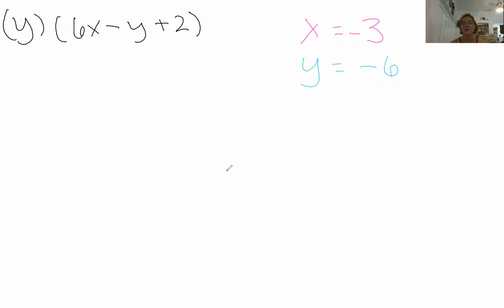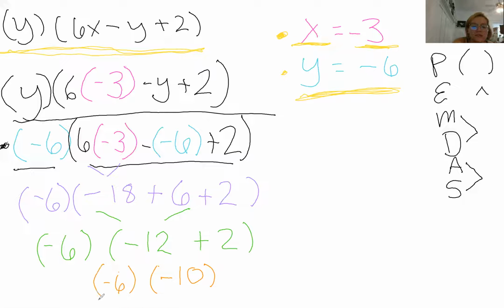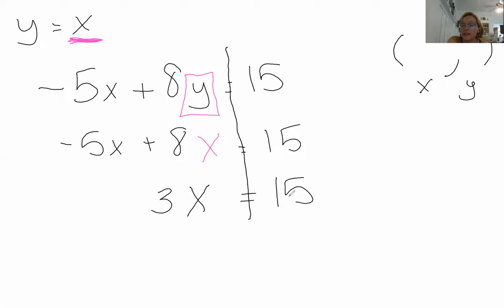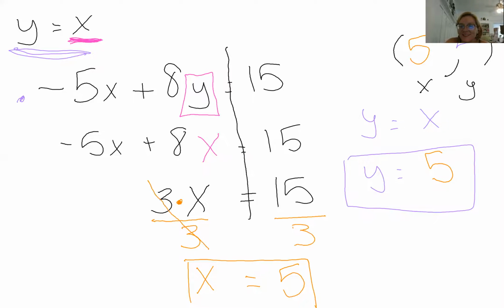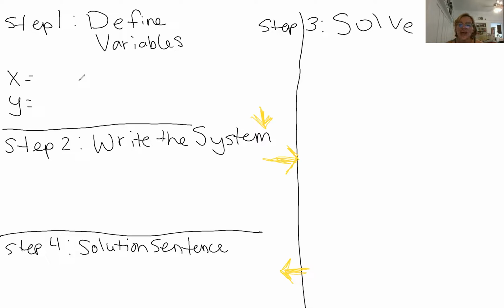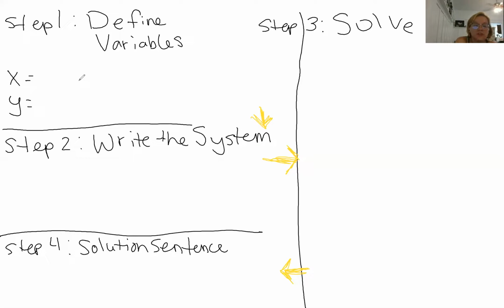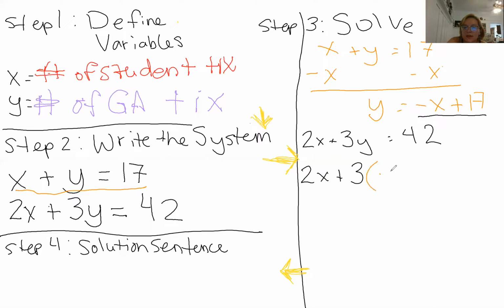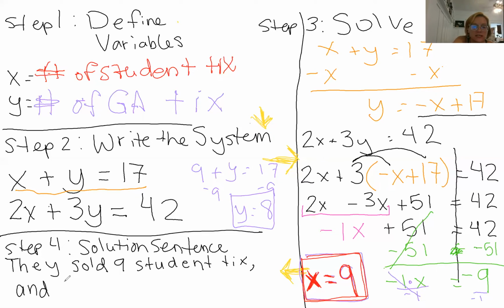LP 35 - 8th Grade: Solving Systems By Substitution